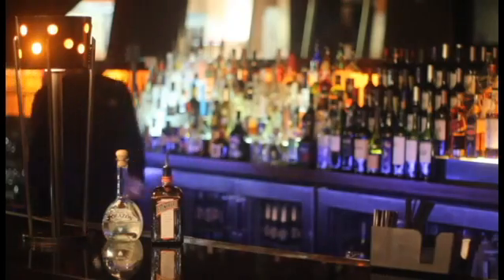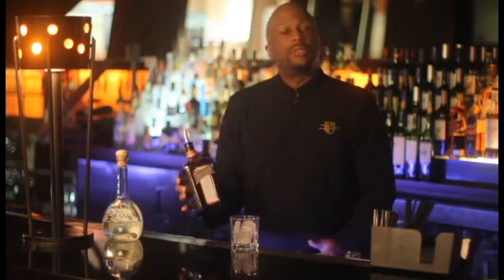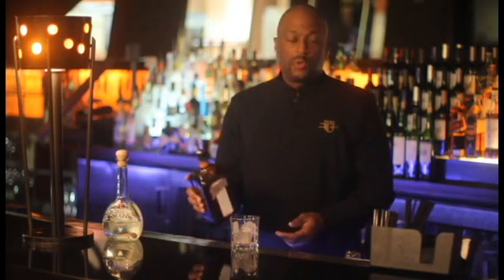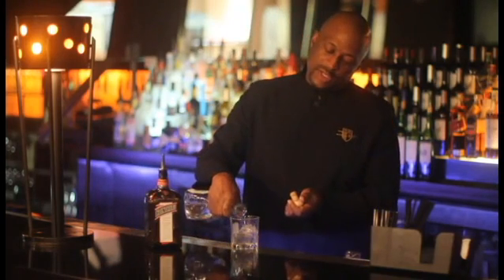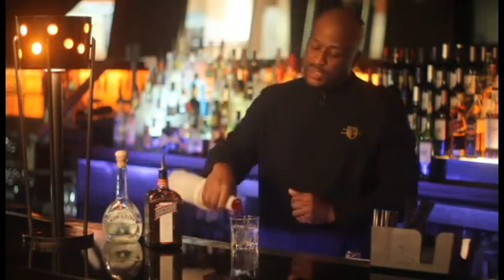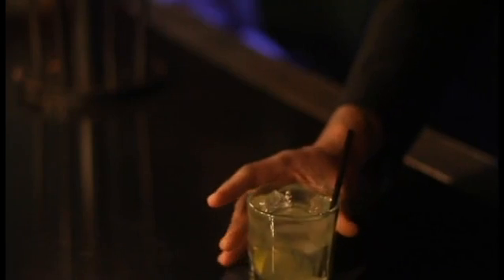How to Make a Perfect Margarita for Cheap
How to Make a Perfect Margarita for Cheap. Part of the series: Cocktail Concoctions. Making the perfect margarita doesn't have to cost an arm and a leg. Make the perfect margarita for cheap with help from a lead mixologist in this free video clip.